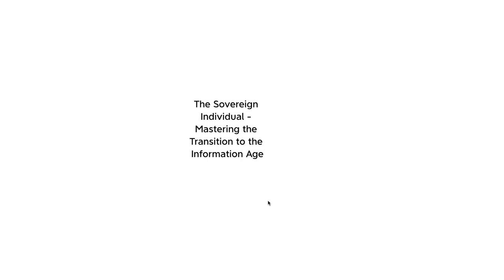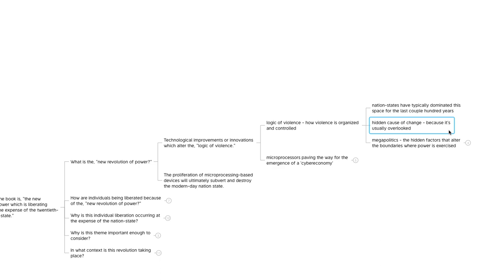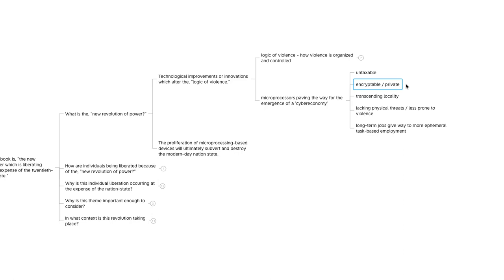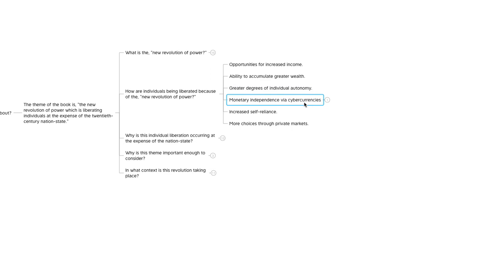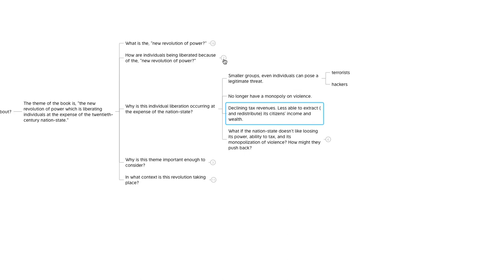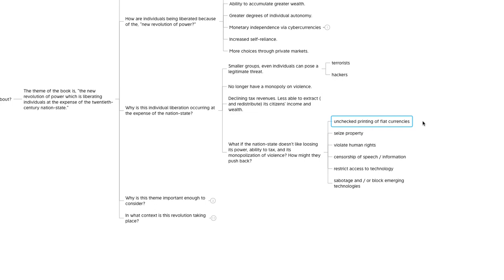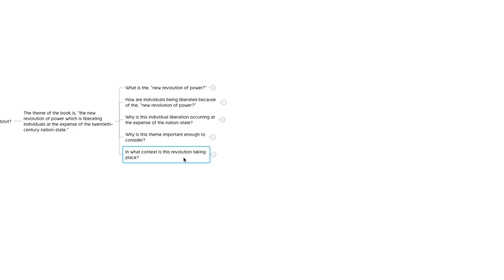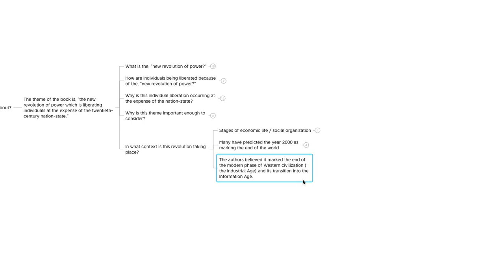PR Report #1 The Sovereign Individual::Chapter 1 - The Transition Of The Year 2000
The Transition Of The Year 2000 - The Fourth Stage of Human Society

This video covering chapter 1 discusses The Sovereign Individual's theme of, "the new revolution of power, which is liberating individuals at the expense of the 20th century nation-state," and introduces the key terms, "megapolitics," and, "the logic of violence."